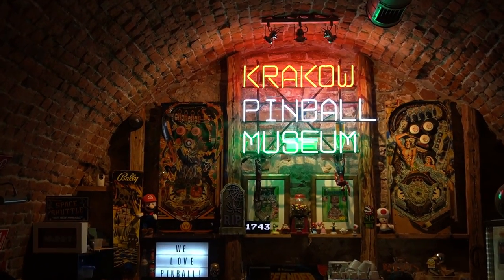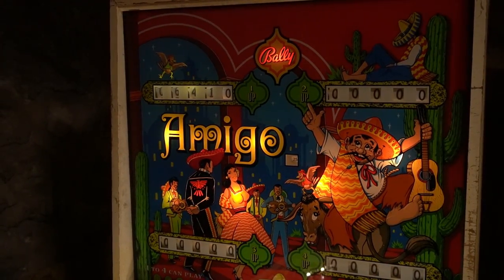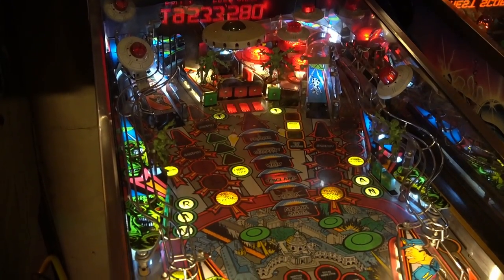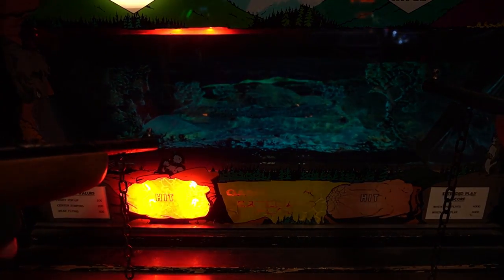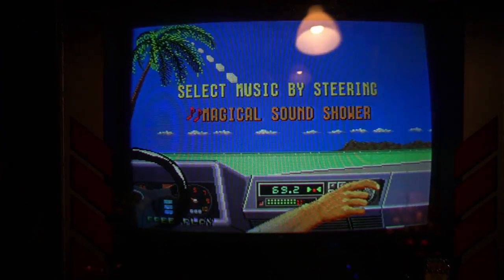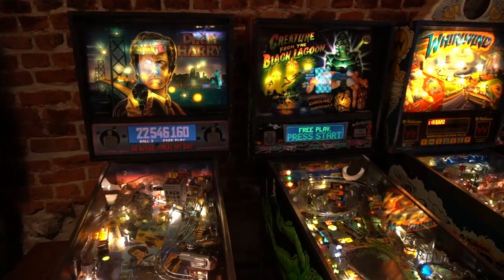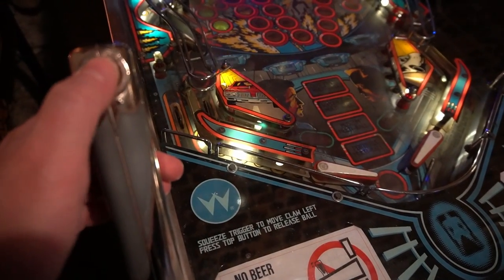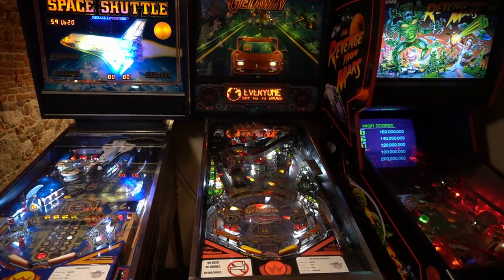Retro Pinball Machines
Join me as I explore the Pinball Museum in Krakow (Cracow), Poland and play some of the classic machines they have on display. If you're a fan of retro gaming or looking for a unique experience in Krakow, this museum is a must-visit destination. In this video, I'll share my perspective as a casual player and highlight some of the museum's standout machines. Don't miss out on the fun - hit play and come along for the ride!

0:00 Introduction to Krakow Pinball Museum
0:26 Galaga arcade game
0:36 Bally's Wizard pinball (1975)
0:58 Bow and Arrow pinball by Bally (1975)
1:28 Amigo pinball by Bally (1974)
1:52 Cosmic Gunfight pinball by Williams (1982)
2:15 Medieval Madness pinball by Williams (1997)
2:38 Attack from Mars pinball by Bally (1995)
3:13 Adams Family pinball by Williams (1992)
3:44 Star Wars pinball by Data East (1992)
4:15 Twin Rifle arcade by Chicago Coin (1971)
4:44 Star Wars - Episode 1 by Pinball 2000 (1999)
5:27 Guardians of the Galaxy pinball by Stern Pinball (2017)
5:59 Out Run arcade by Sega (1986)
6:42 Mortal Kombat arcade by Midway (1992)
7:29 Some pinball machines from the 90s (nineties)
7:46 Dirty Harry pinball by Williams (1995)
8:36 Demolition Man pinball by Williams (1994)
9:13 Fire! by Williams (1987)
9:52 Outro featuring some more pinball machines